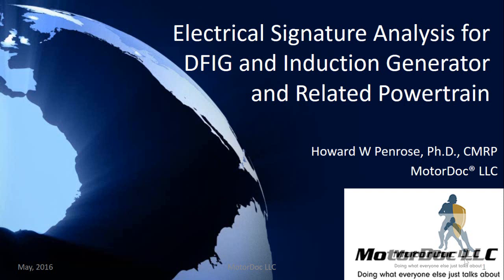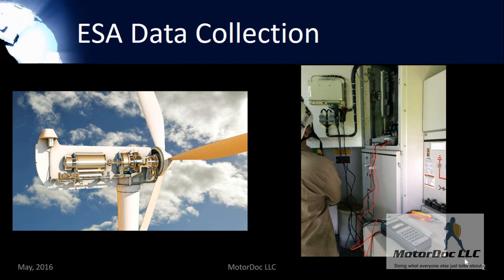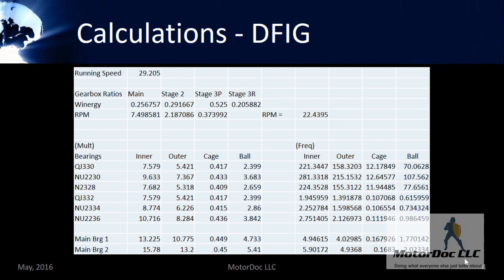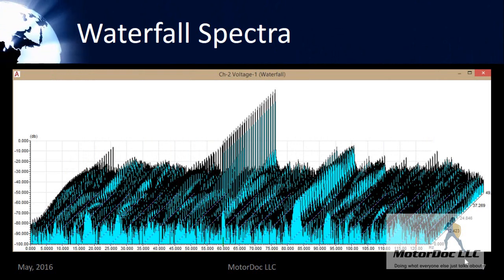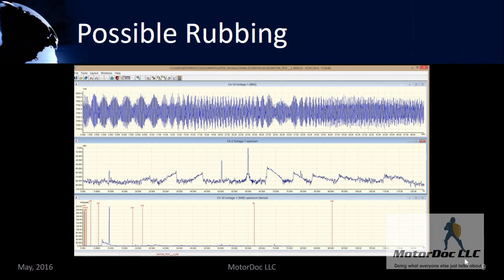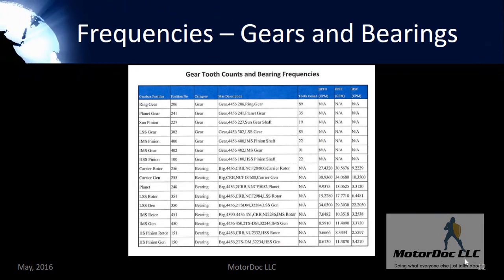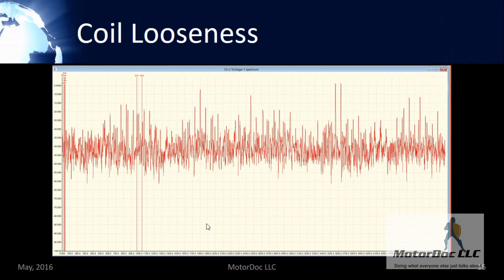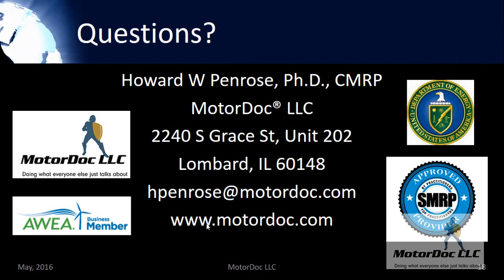Electrical Signature Analysis for Generators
Based upon MotorDoc LLC's patent pending testing methods.